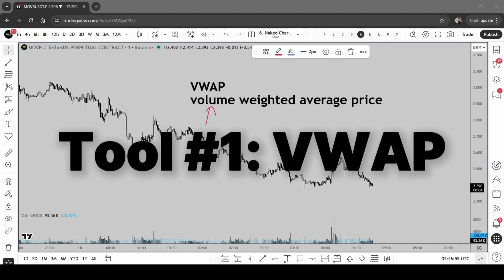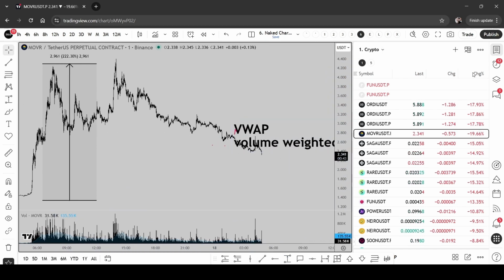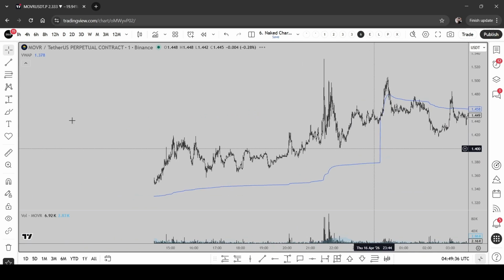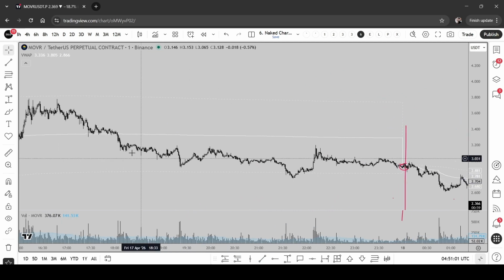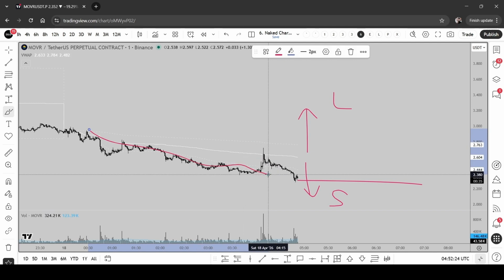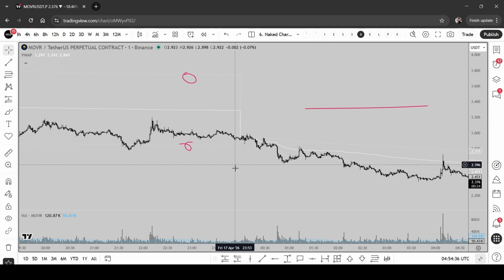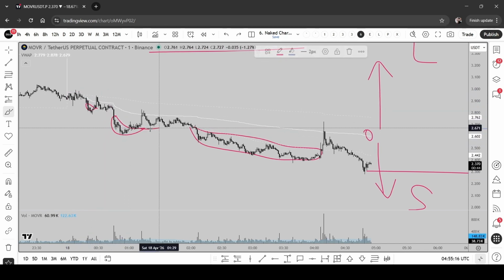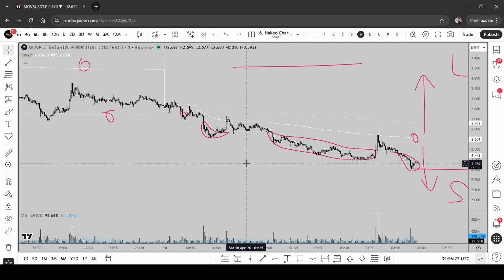VWAP Guide (How To Setup And Use It)